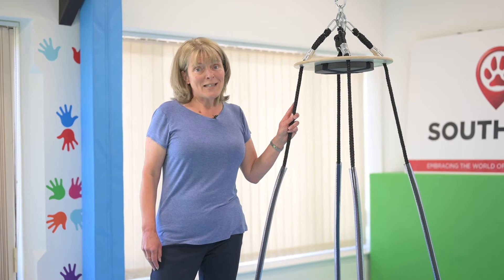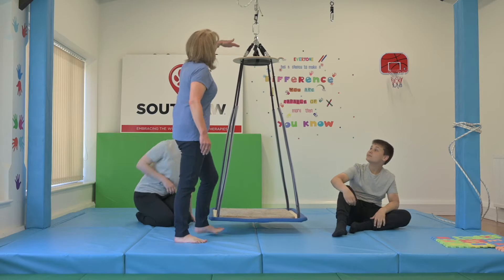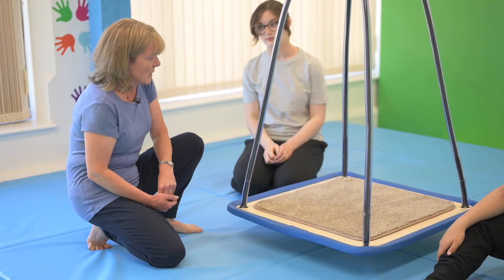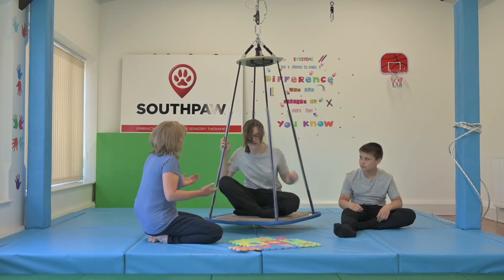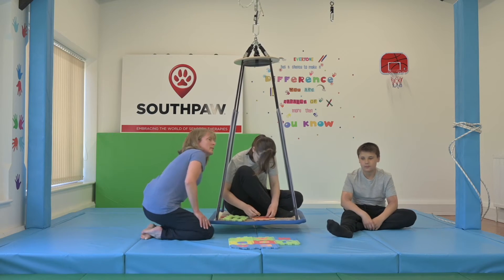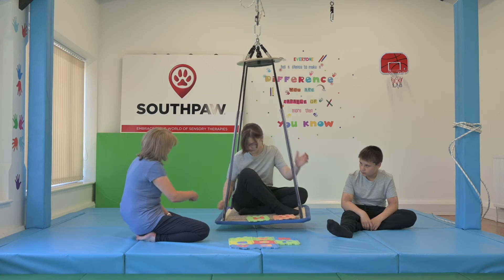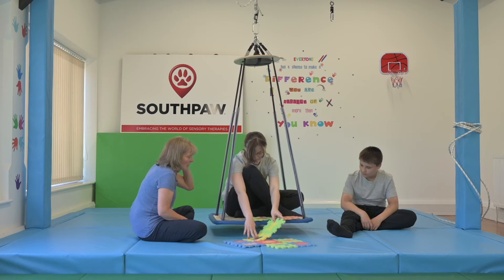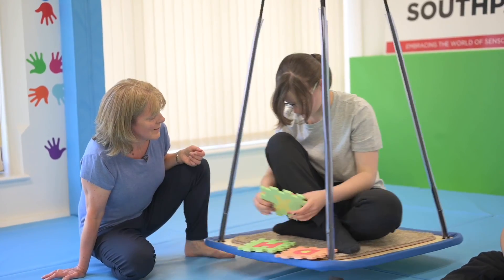Creative Ways To Use Our Products | Platform Swing | Sitting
The platform swing is adjustable in height, making it perfect for sitting on while engaging in other activities.